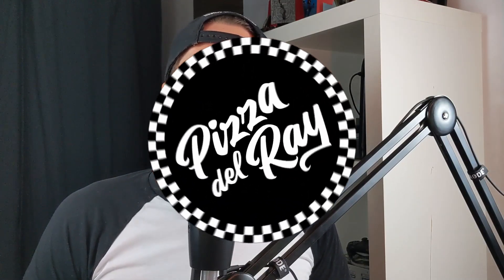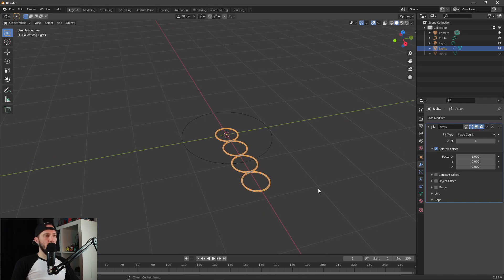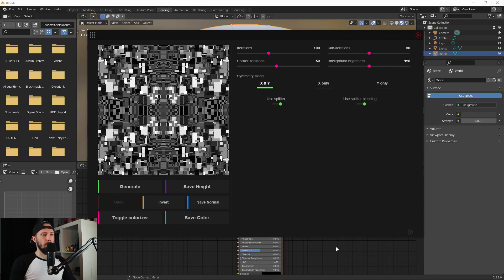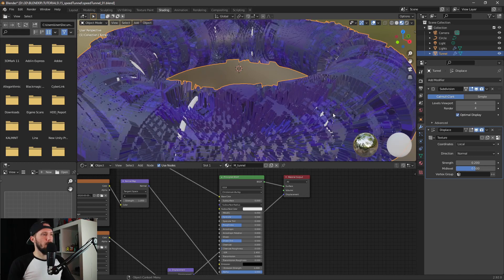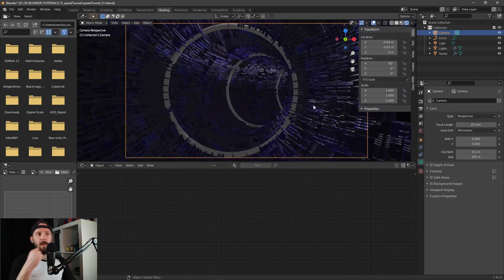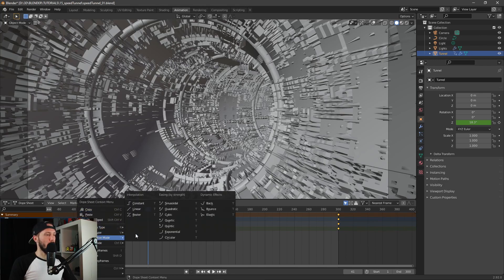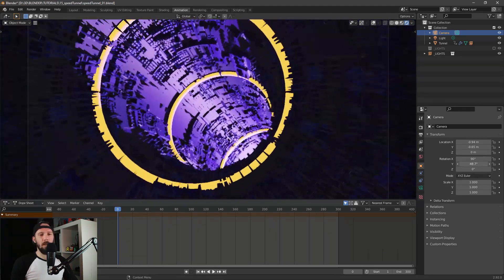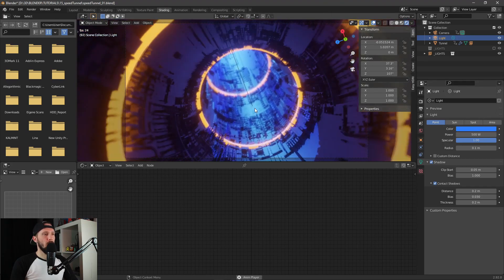Blender Tutorial | Creating Tunnel Loop with Eevee and Jsplacement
In this Blender Tutorial for Eevee, I'll show you how I created this animation with the help of Jsplacement
You can use this technique to create a vj loop or an animation.